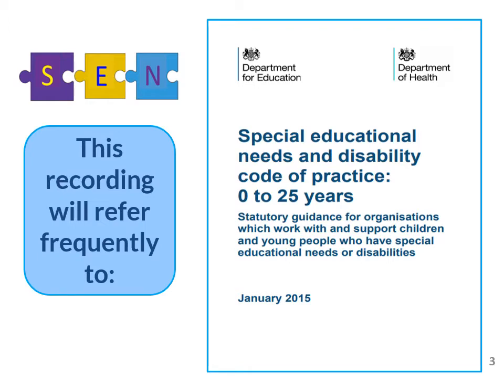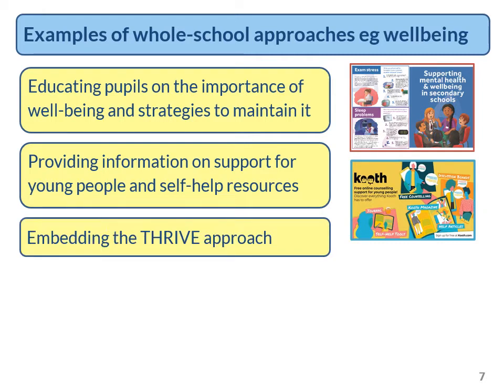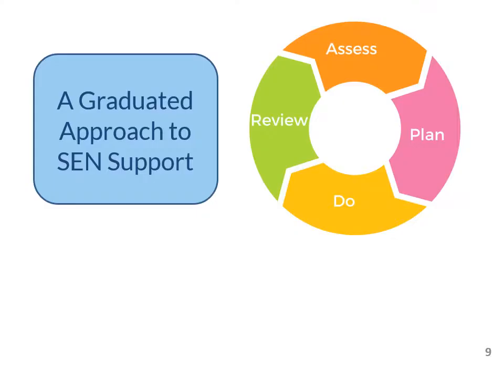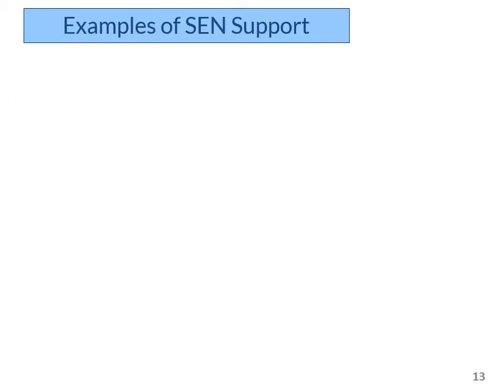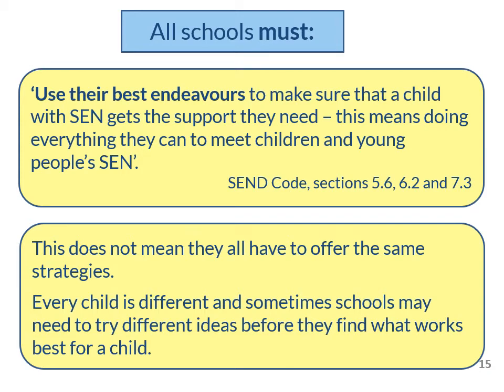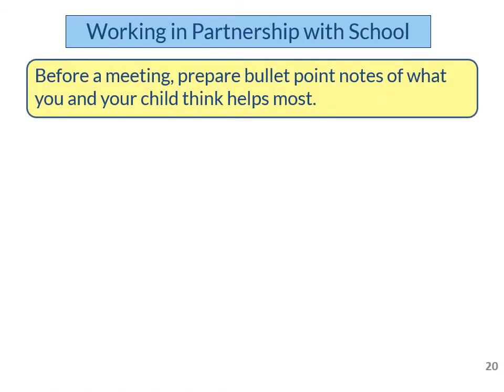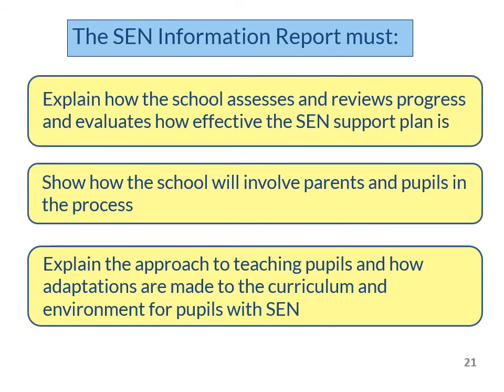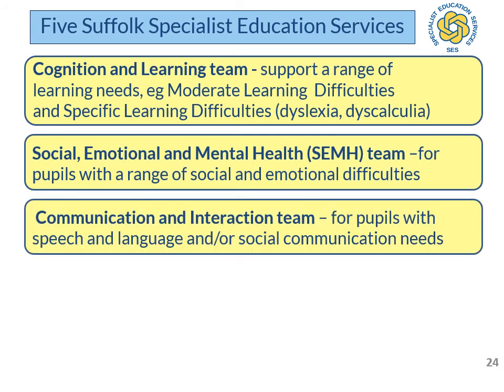SEN support for pupils with special educational needs (SEN)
Explains the process of SEN support in schools, and also how this works in early years and further education settings.
00:00  Video introduction
01:30  Fundamental principles of SEN support and whole school and whole class approaches
06:10  The graduated approach to SEN support and how parents and pupils are involved
13:47  Working with schools and the SEN Information Report
16:38  What happens when a pupil needs more support and what advice and support schools can access